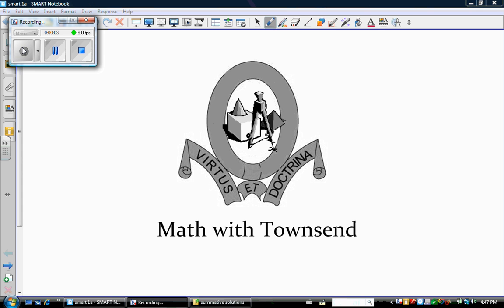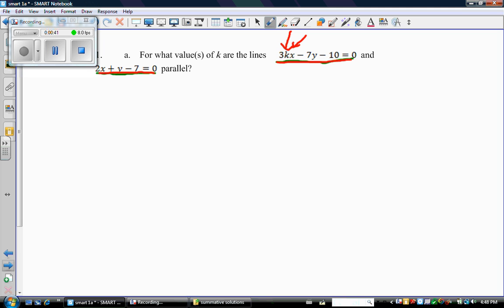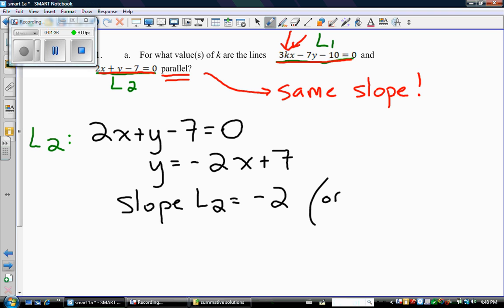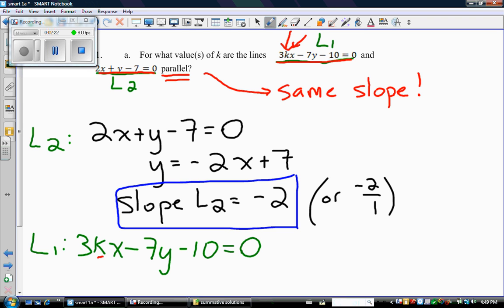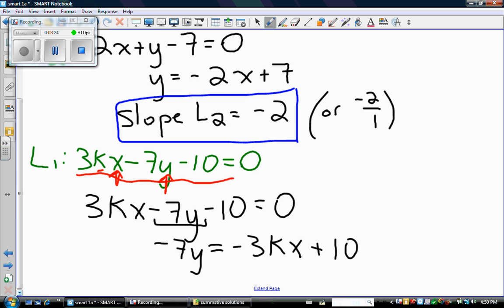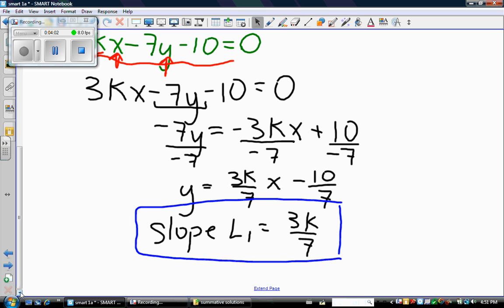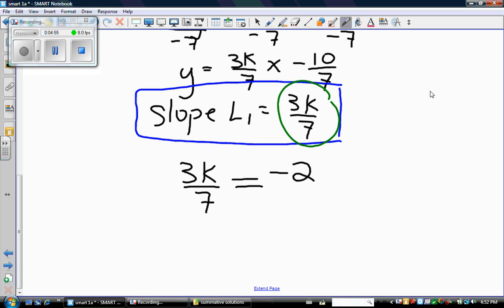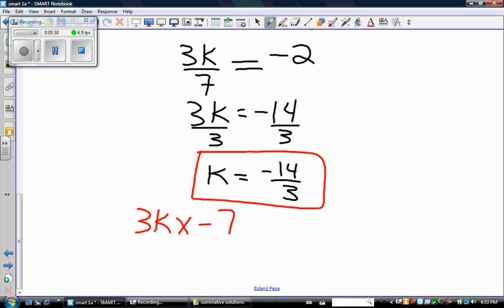1a.wmv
MPM1D Analytic Geometry Summative - The solution to question 1a.